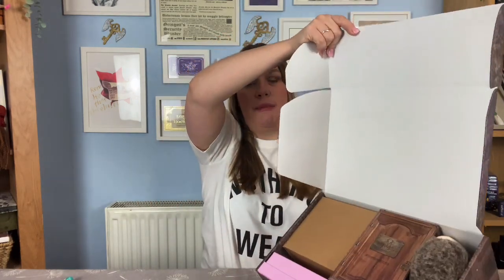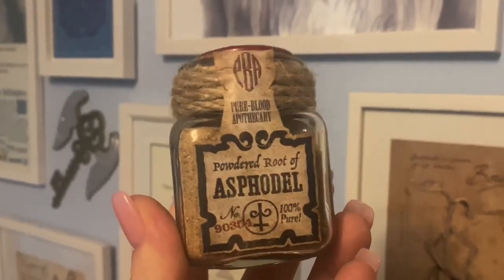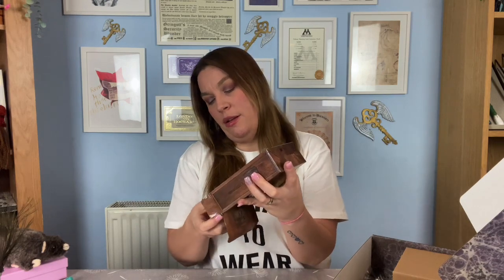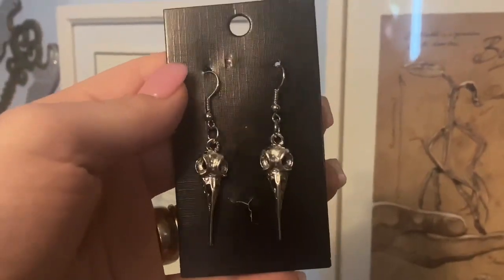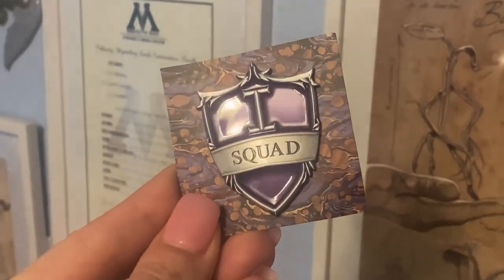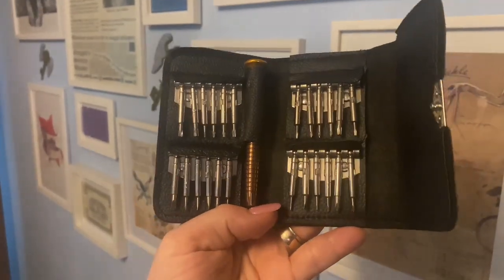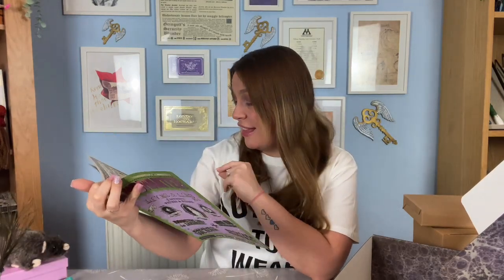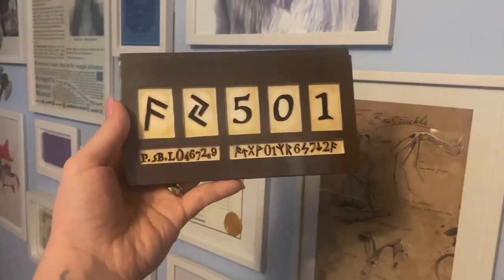People we love to hate unboxing | The wizarding trunk | HARRY POTTER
Hello all my Magical Friends. Todays unboxing is the People we love to hate box, We all love to hate a good villian and this box is dedicated to all those that we love to hate. I really hope you enjoy this video!